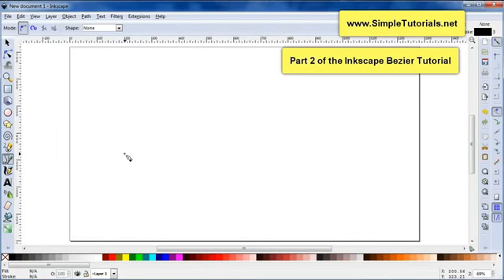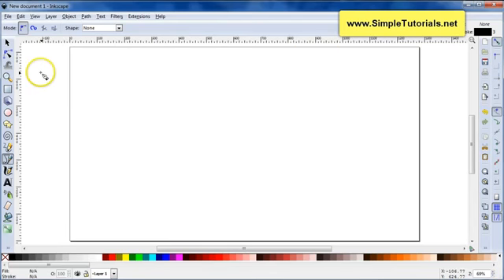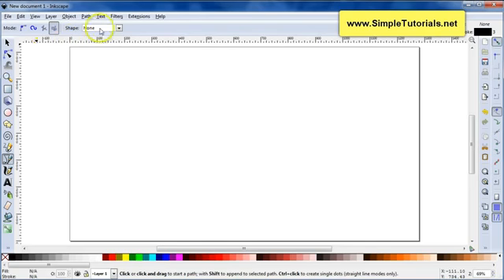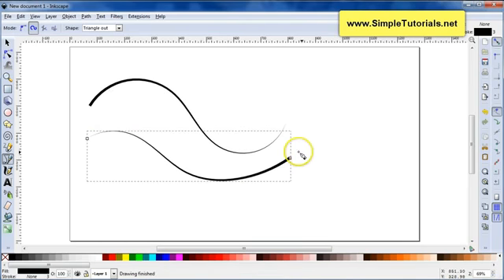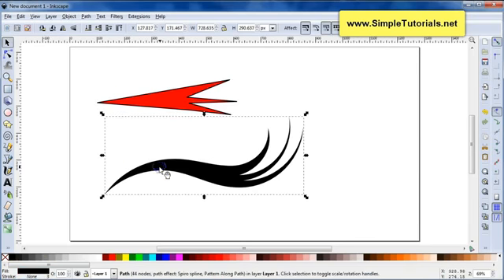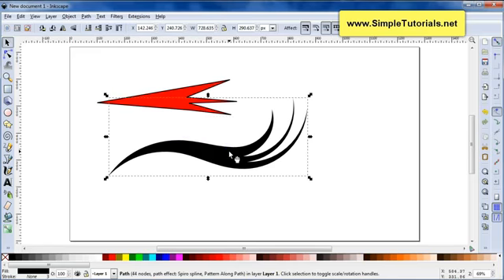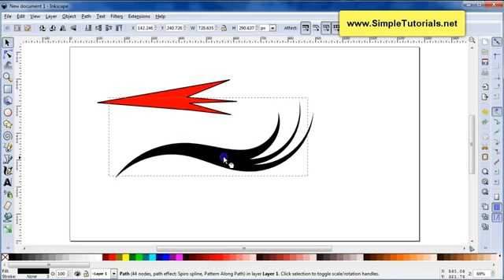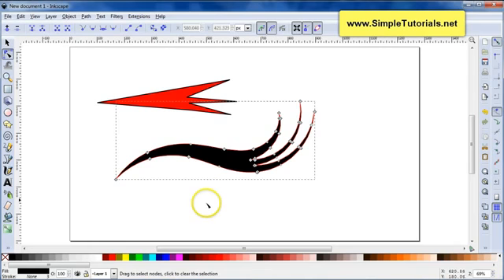Tutorial Inkscape Bezier Tool II